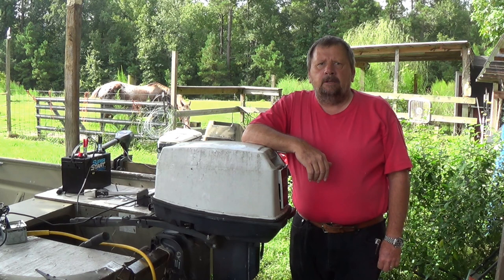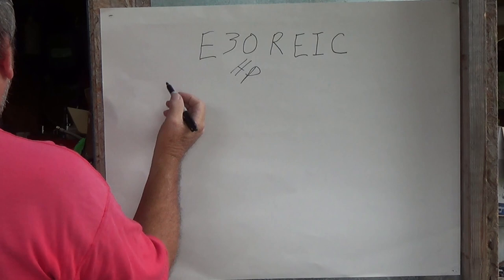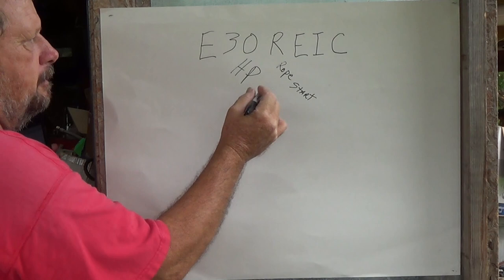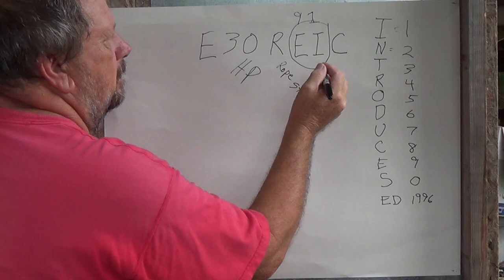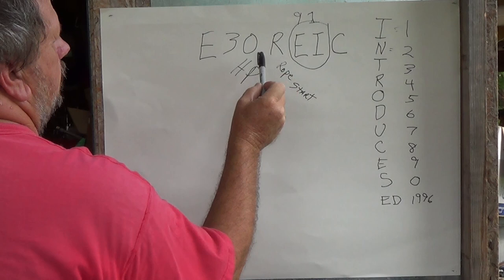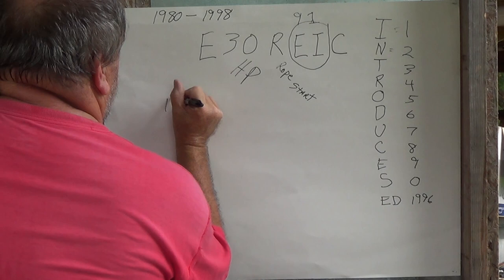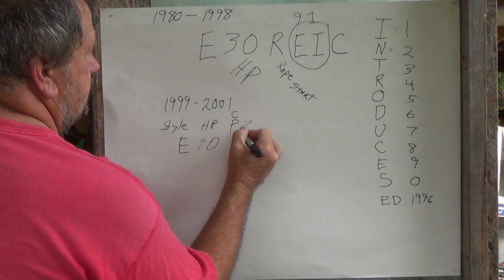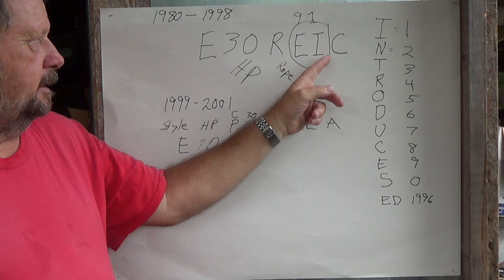Evinrude year by model number.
This is how I find out what year a Evinrude or Johnson Outboard motor is. I hope it helps anyone that is trying to find the year of their motor.